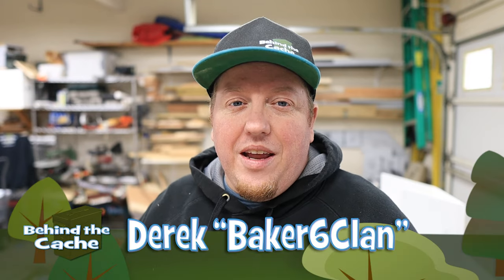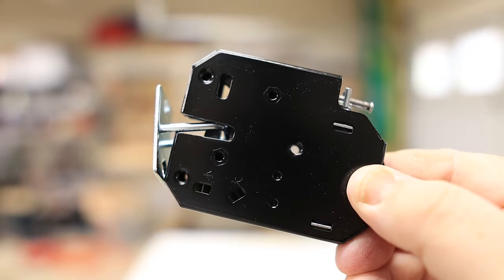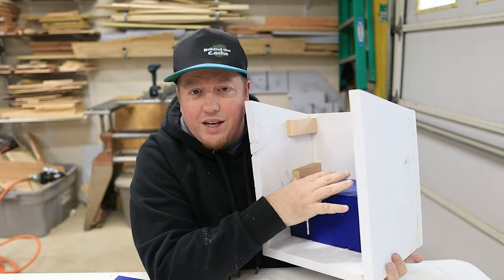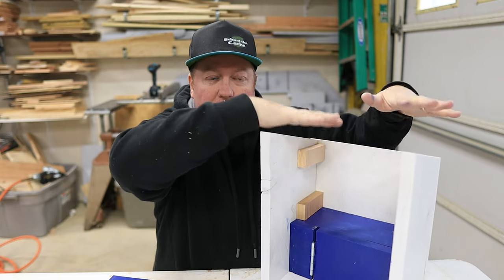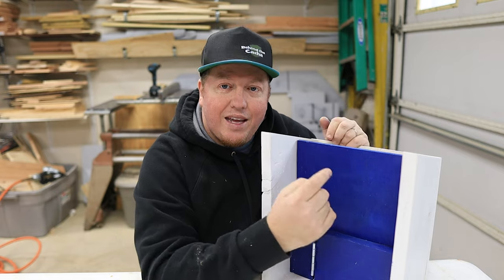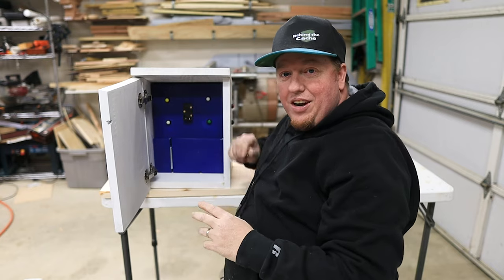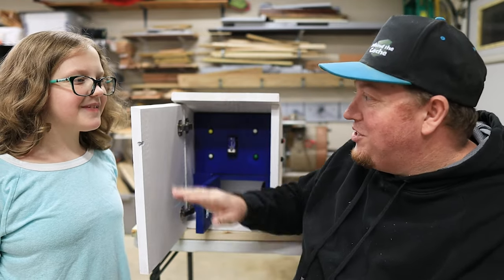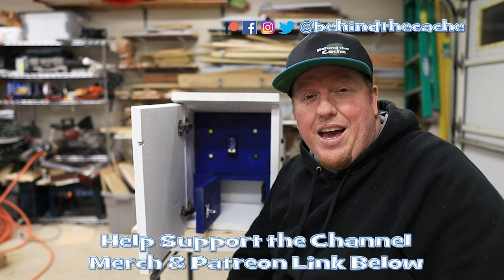Teamwork Geocaching Attribute Gadget Cache Build (GCNW)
I mentioned back in a previous video that I wanted to build a Teamwork Geocaching Attribute Gadget Cache.  Well Here is the build of that cache.

6 Volt Cabinet Latch

Edited:
Adobe CC Premiere & Adobe After Effects